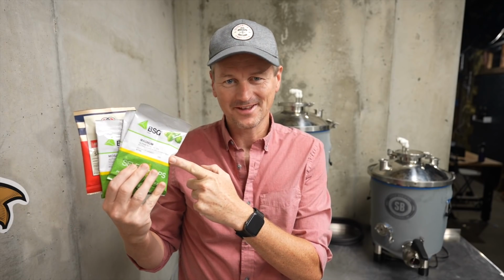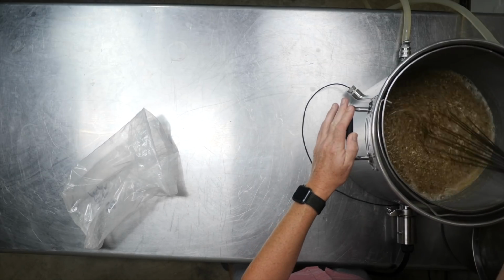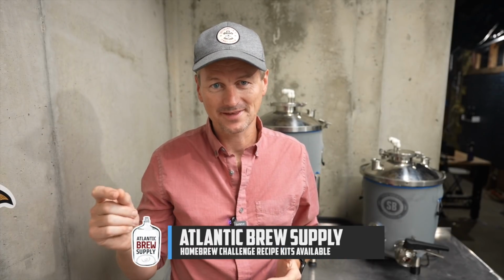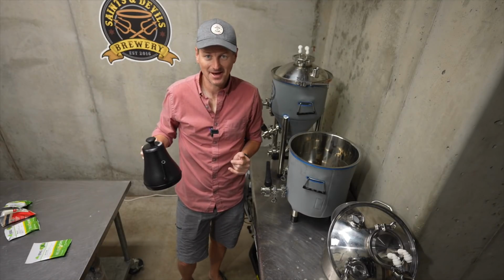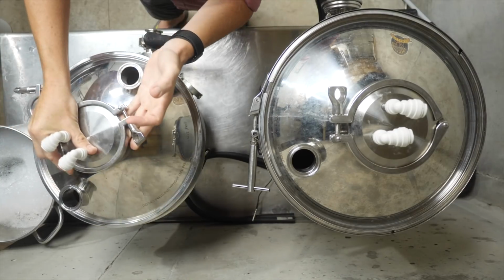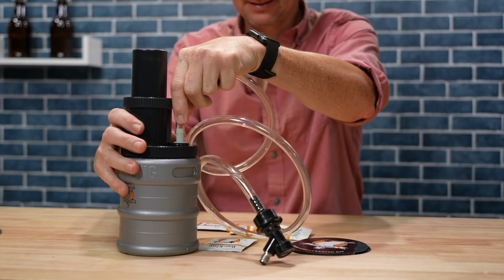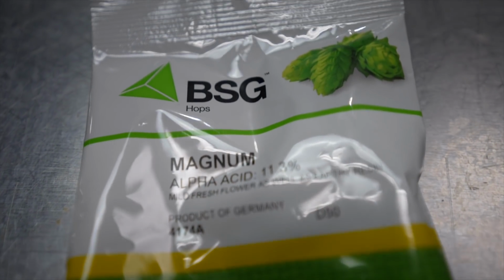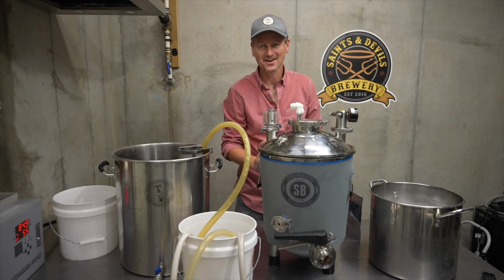Dip Hop Pale Ale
Dip hopping is a technique to maximize the aroma properties of hops without adding to bitterness. And it works just great in a pale ale.

BAR KING BEER LINE CLEANING KIT

RECIPE FOR 5 GALLONS:
7 lbs            Maris Otter
1 lbs            Caravienne Malt
1 lbs            Vienna Malt
8.0 oz           White Wheat Malt
1.00 oz          Magnum [12.00 %] - Boil 30.0 min
1.0 pkg          Northwest Ale (Wyeast Labs #1332
2.00 oz          Citra Pellets [13.90 %] - Dip Hop
2.00 oz          Mosaic Pellets [12.70 %] -Dip Hop
2.00 oz          Simcoe - Dip Hop

pH meter
Grain mill
Wireless hydrometer
PBW for cleaning
Starsan for sanitizing

MY GLASSWARE
Flight paddle

Main camera
Second camera
Main lens
Second lens